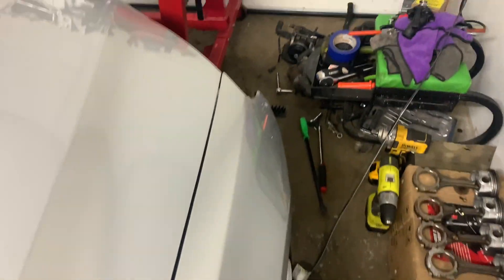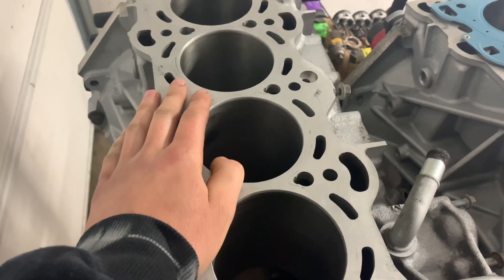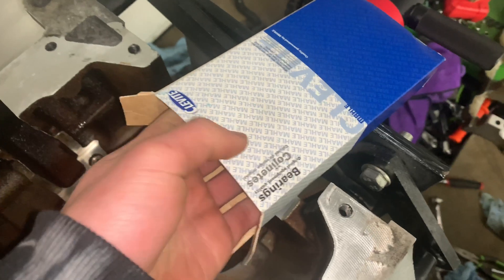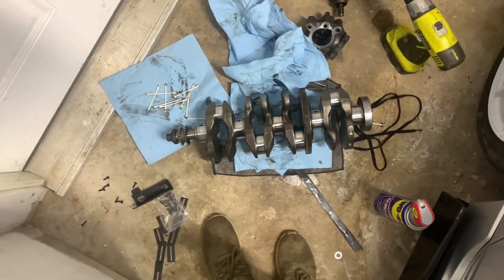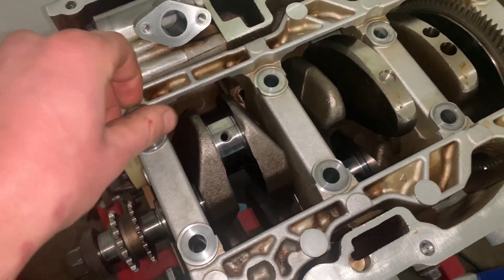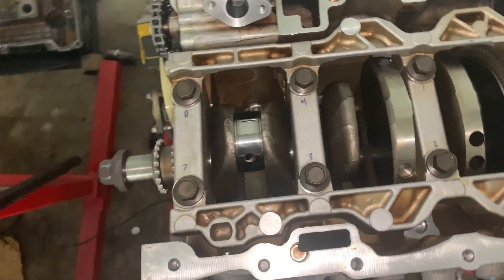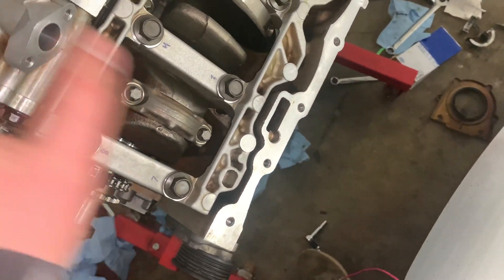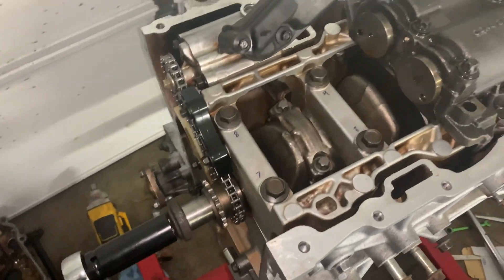Rebuilding MAZDASPEED engine part 1/2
08 mazdaspeed 3 engine rebuilding part 1 of 2 2.3l mzr ko4 turbocharged engine rebuild part 1 of 2 4 cylinder turbo engine rebuild part 1 of 2